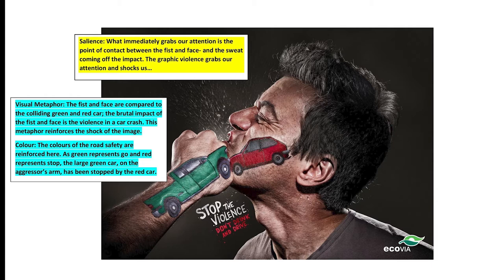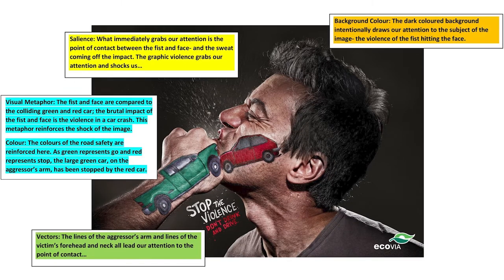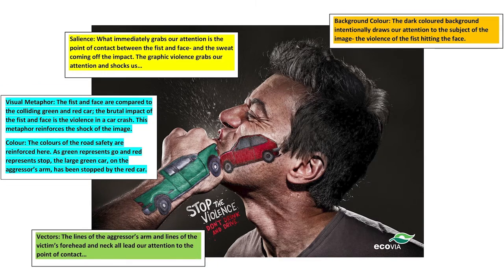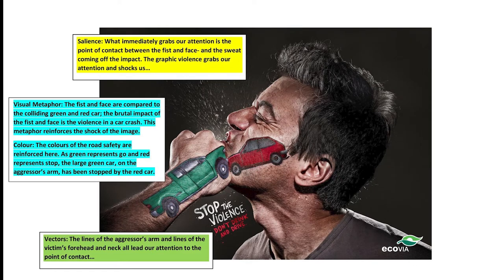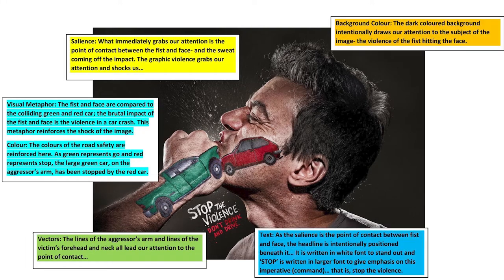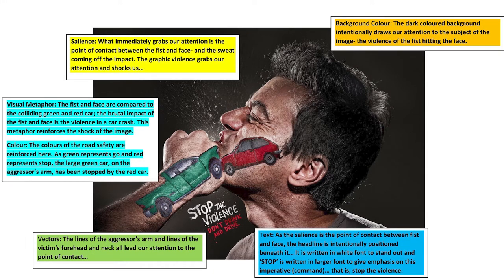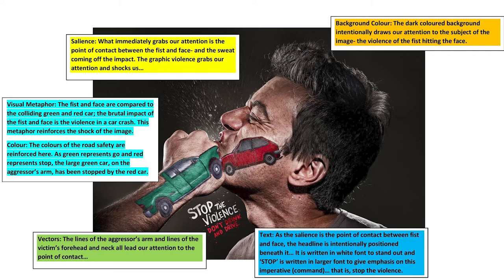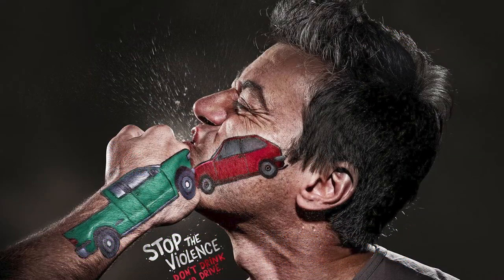EHBHS' English Rocks: Year 9 Analyse the Ecovia "Stop the Violence" Advertisement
Year 9 is studying Visual Literacy at the moment and Anish Jayasihma and Arthur Evans give an insightful analysis of the Ecovia's road safety advertisement, 'Stop the Violence".

And this advertisement is great preparation for the forthcoming Year 9 assessment task.

Huge thanks to Anish and Arthur!!! You guys were fantastic!!!

Film Club
Camera and Editing: Vas Vasilas
Technical Support: John Watson